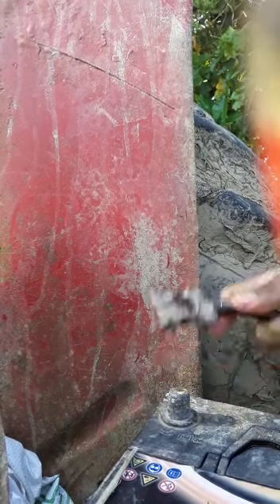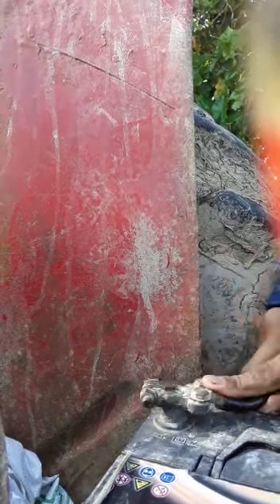How to start a Tractor the Guyanese way!! // with Raul